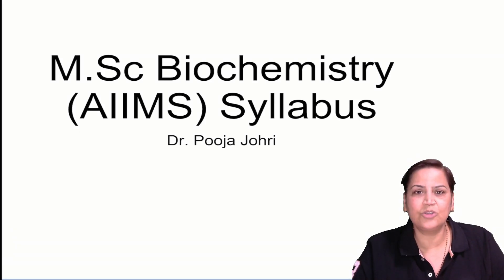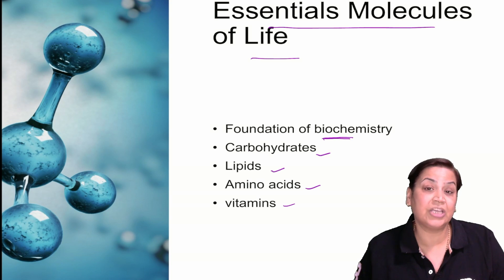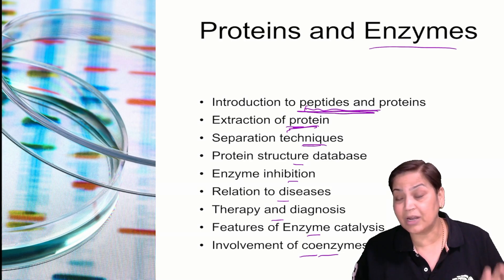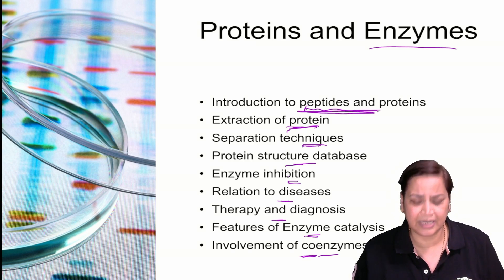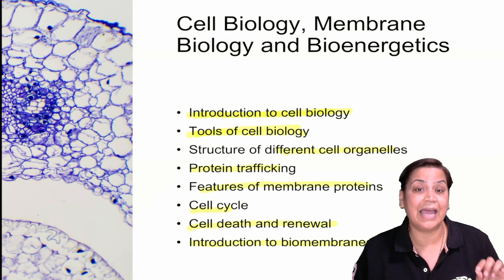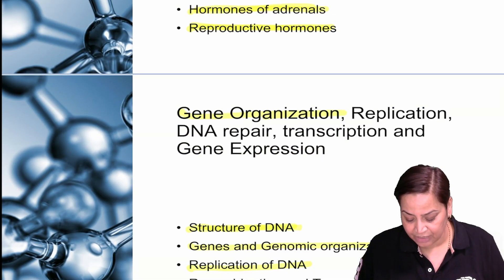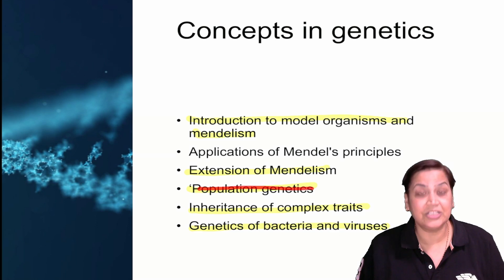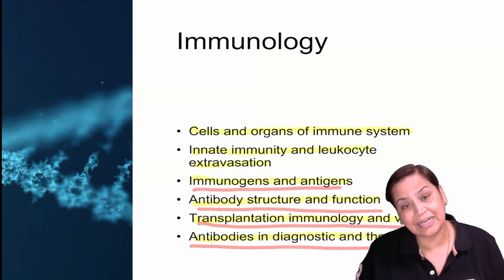AIIMS M.Sc Biochemistry Syllabus